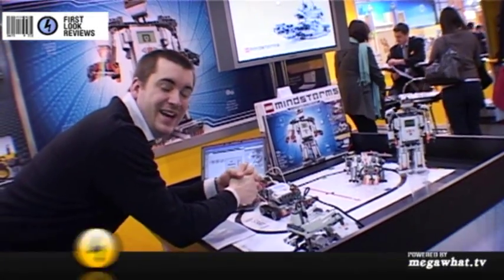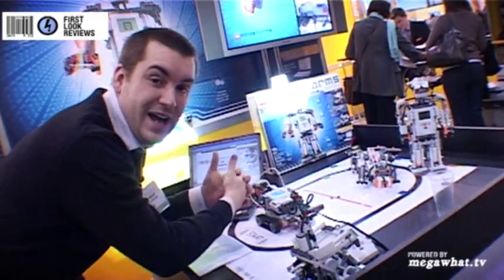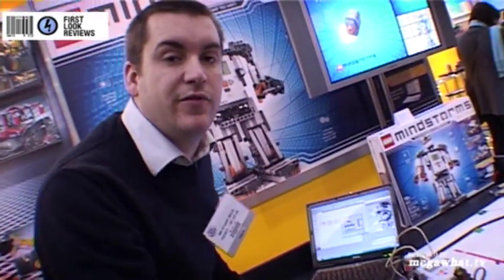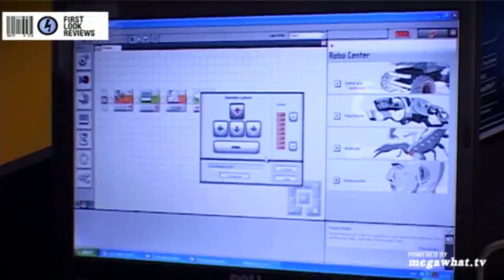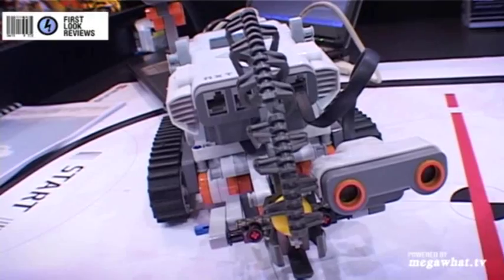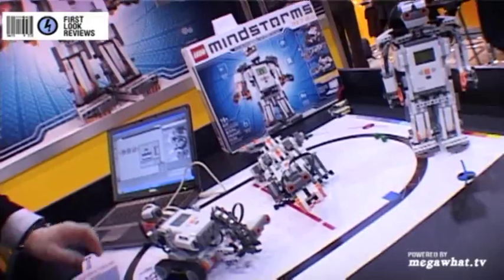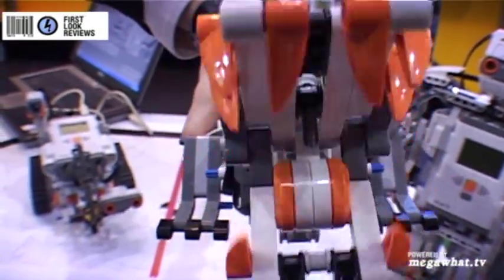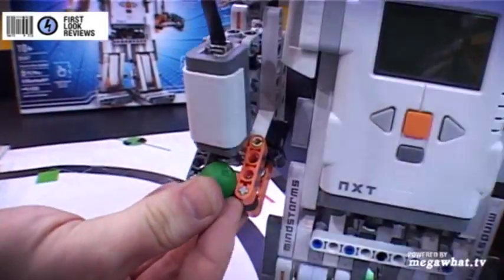First Look Reviews: Lego Mindstorm NXT 2.0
Lego has announced it's updating its Lego Mindstorms kit with an updated and some would say simplified version of the hugely successful range.